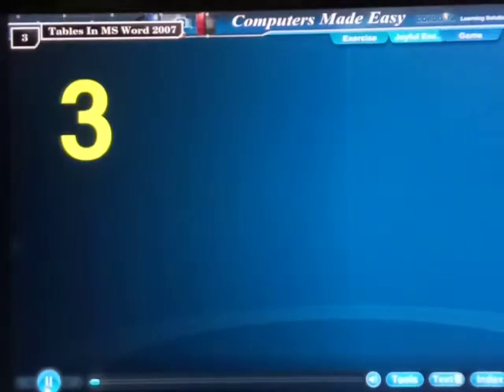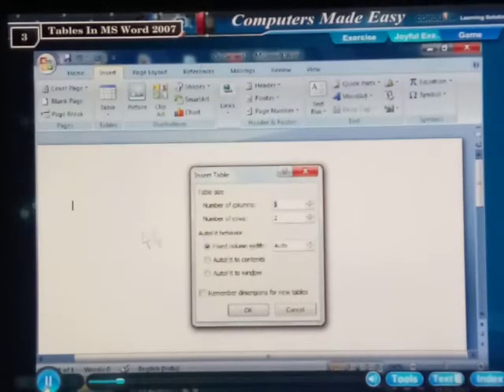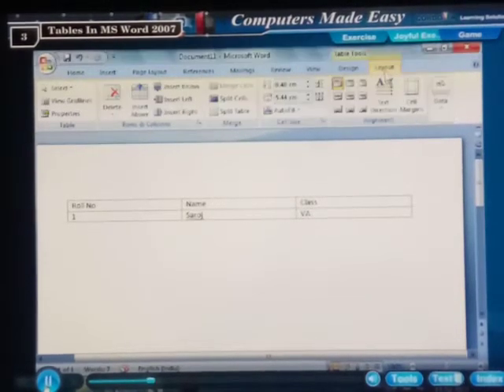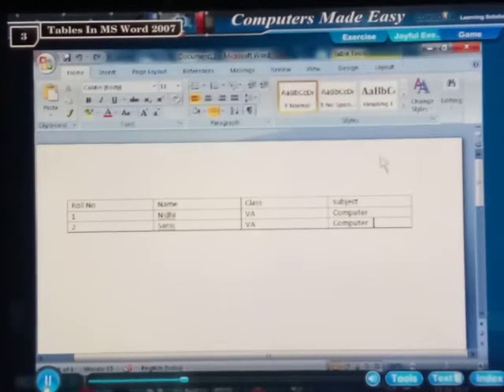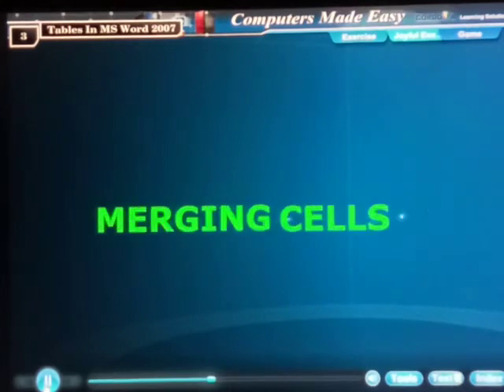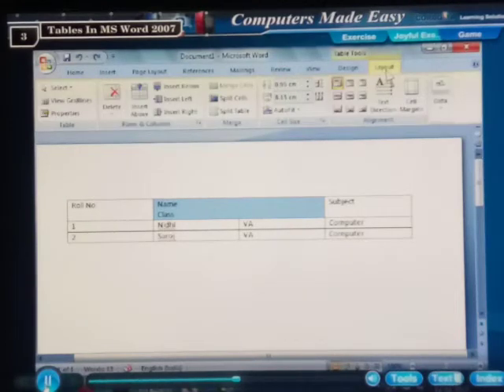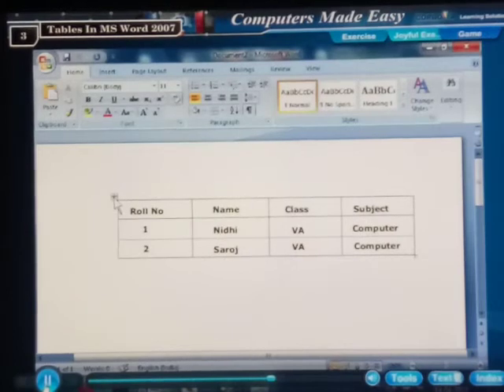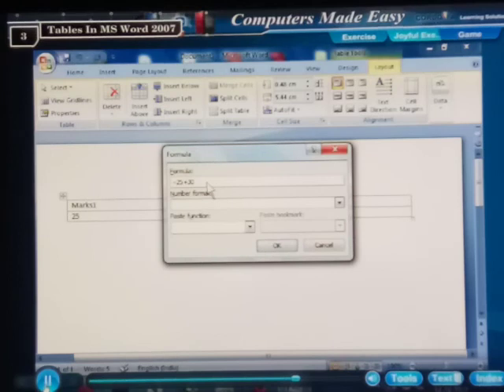Tables In MS Word 2007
Class-5th. Lesson- 3rd